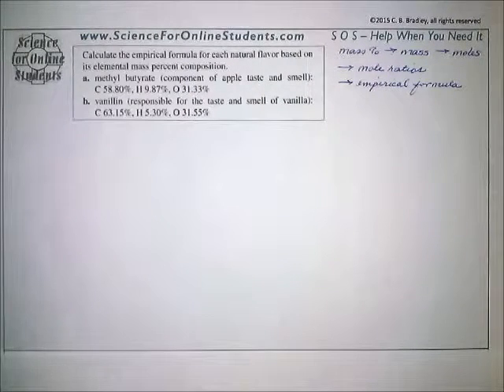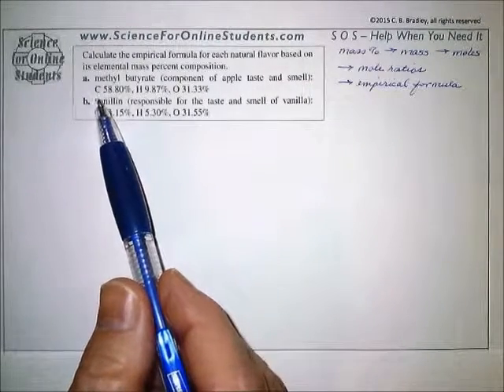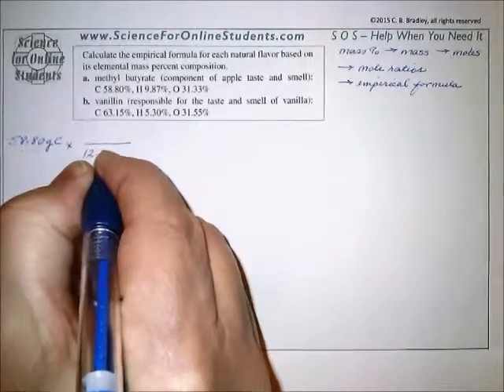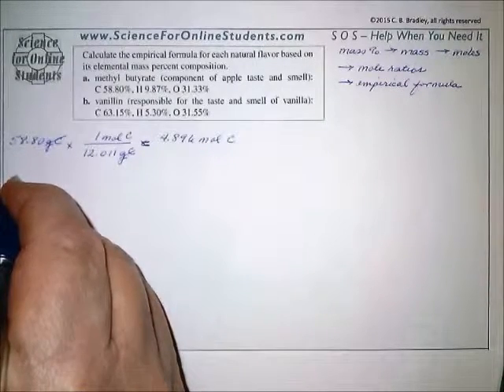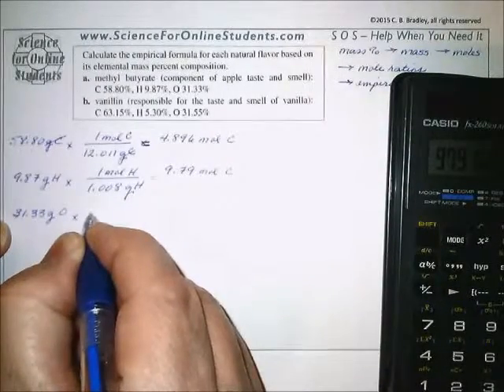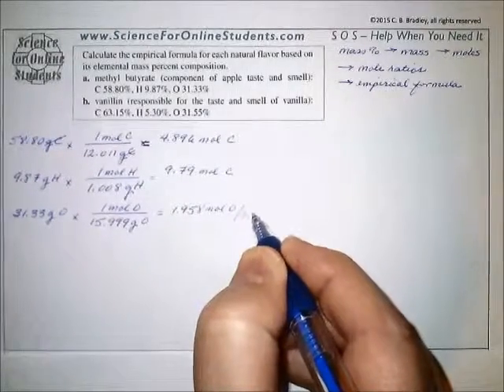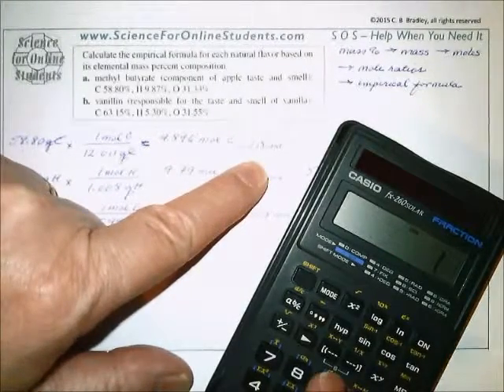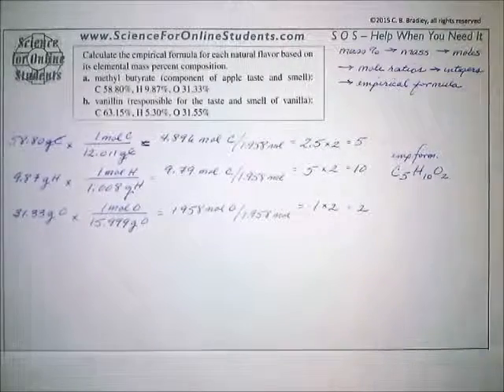Tro3 Ch03 Probs 086a for YouTube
Chapter 3, Molecules, Compounds, and Chemical Equations
Problem 86, calculated and explained:  empirical formula calculation.

This is an excerpt from the full set of Chapter 3 EVEN even problems on the website.  The full Chapter 2 set contains OVER FOUR HOURS of video clips (19 clips of 8-20 minutes each), clearly labeled so you can quickly find what you need.